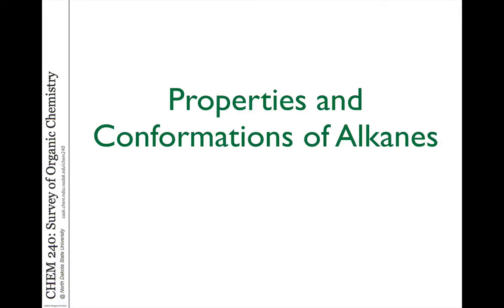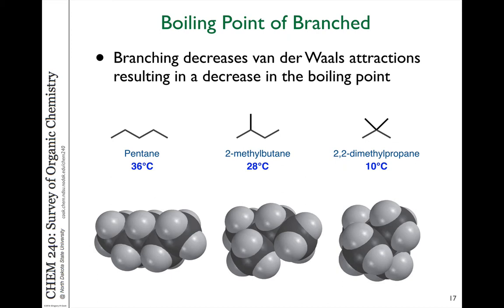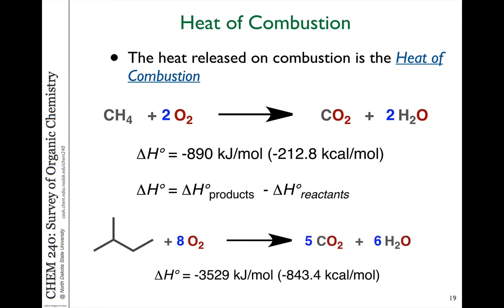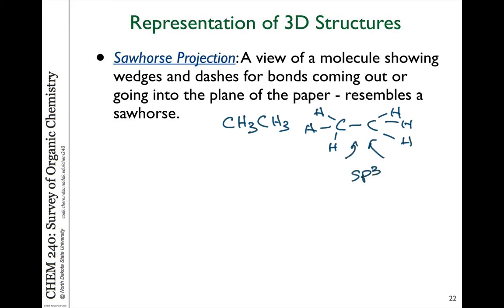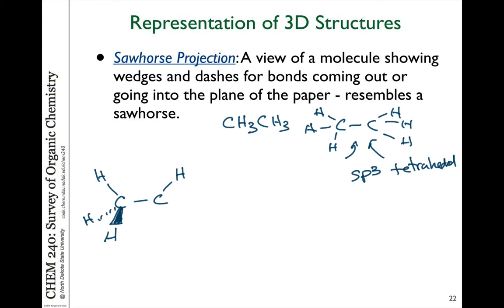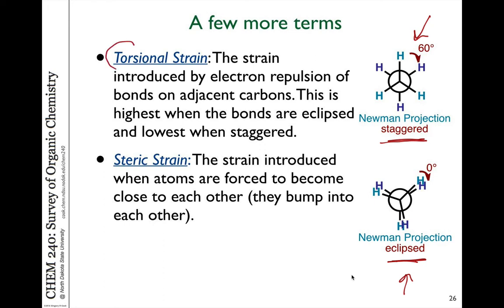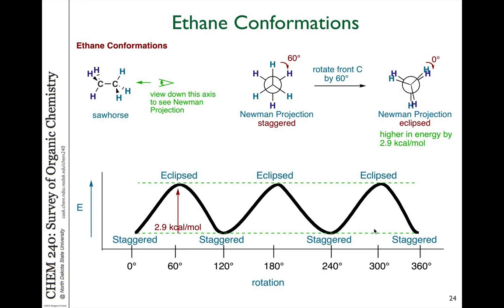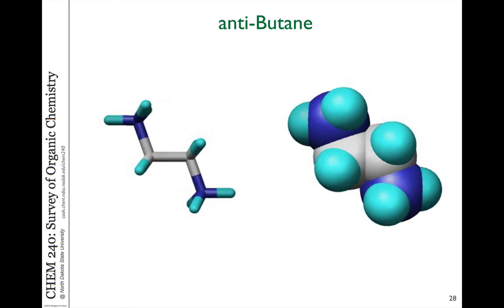11 alkane conformations C240 2016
Video 11 - Chapter 03 - Alkane Conformations

Shapes and conformations of alkanes